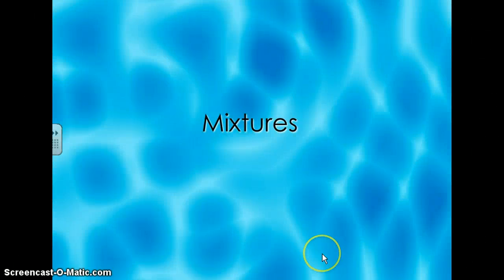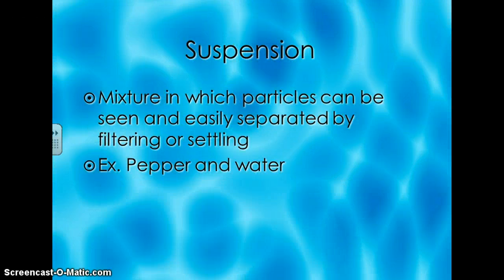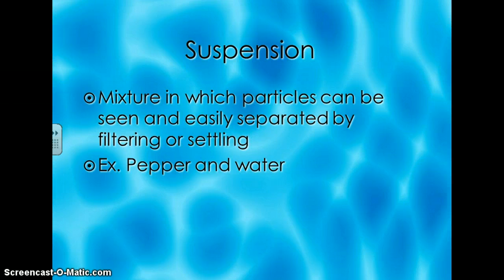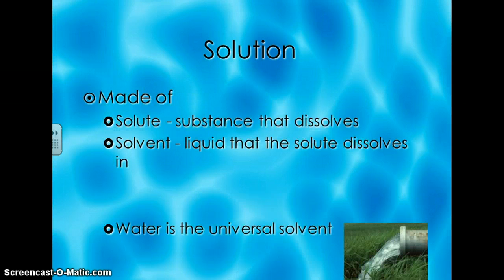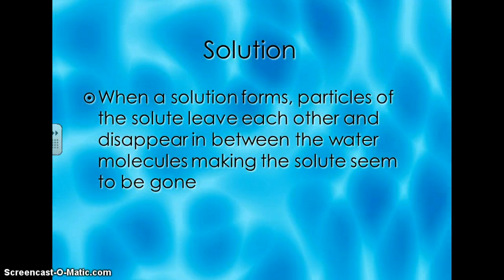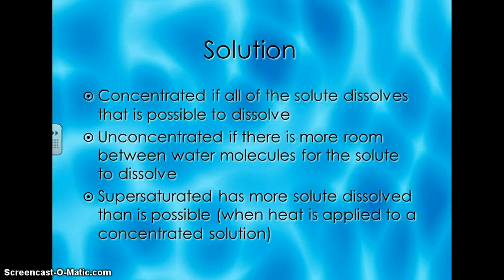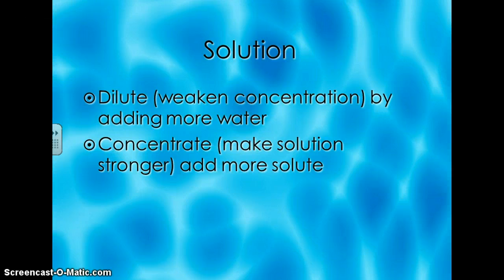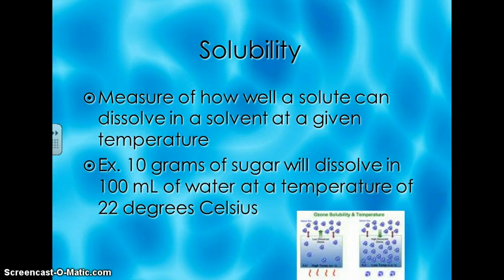Mixtures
Flipped notes over mixtures.